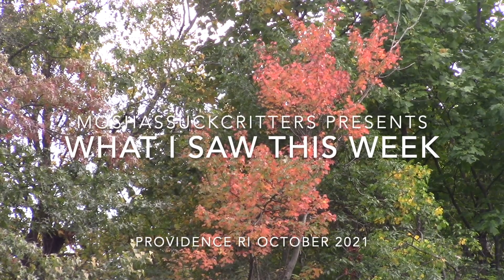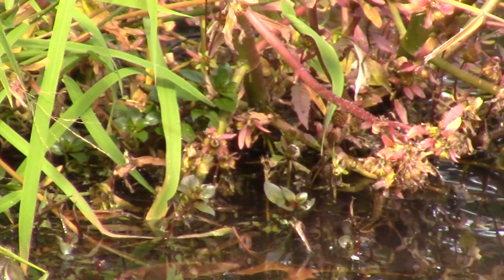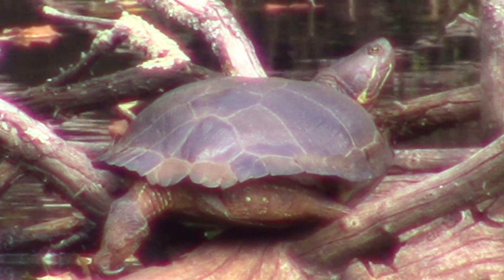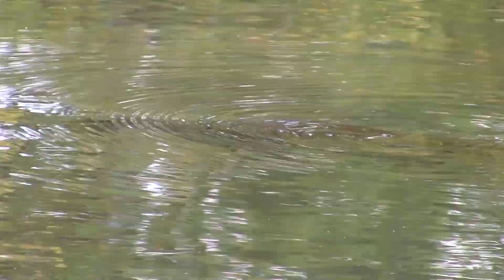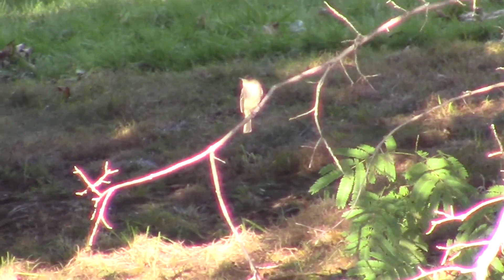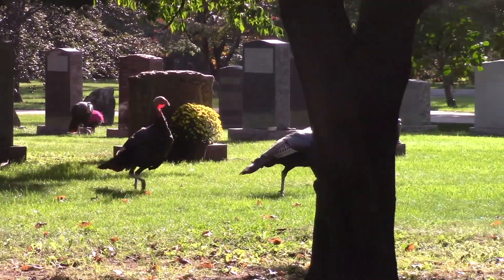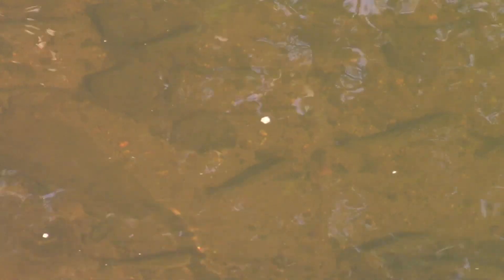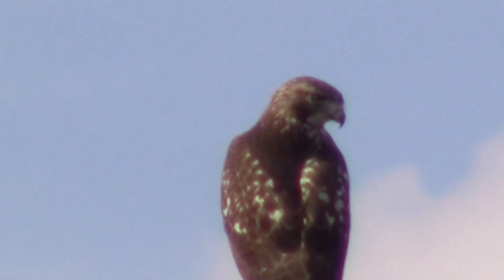What I saw this Week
The variety of the week, Turkeys chasing, red tailed hawk, lots of turtles and some Fallfish along with a bit of fall color.